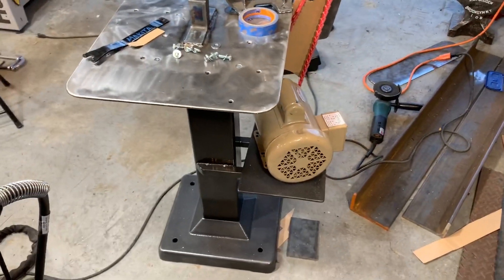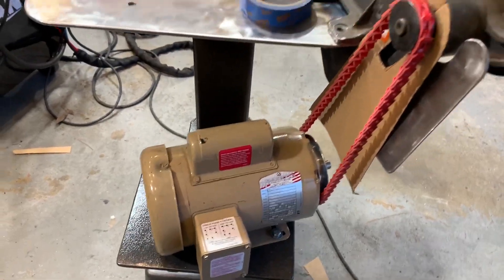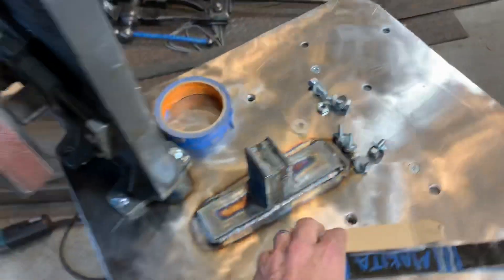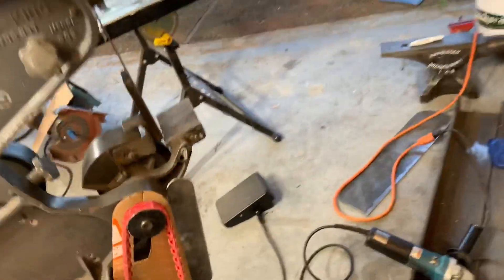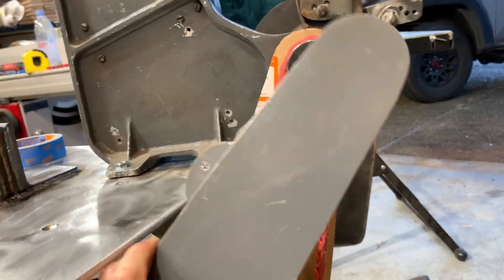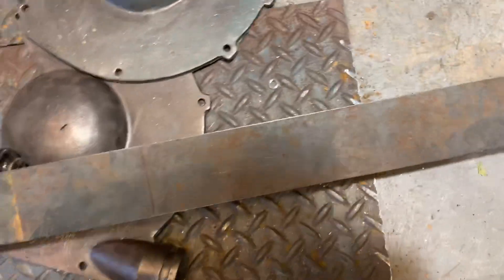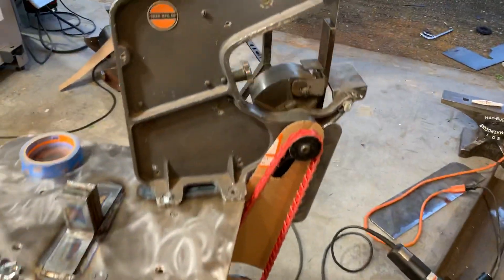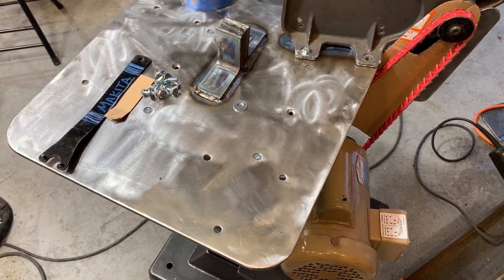Grinder stand build #1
Progress on the bench grinder/belt grinder/post vise/anvil stand is coming along in the shop.